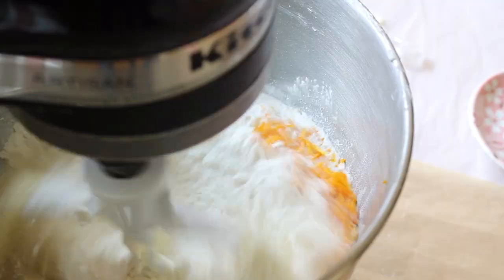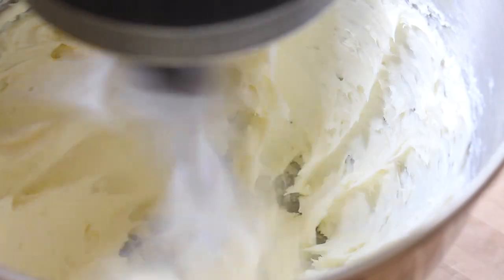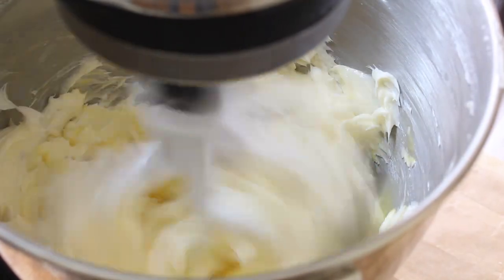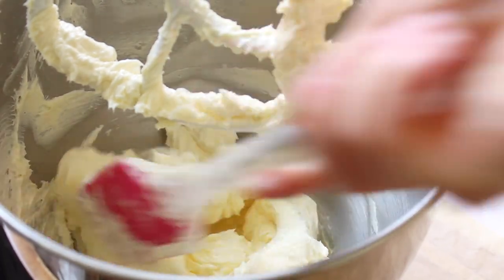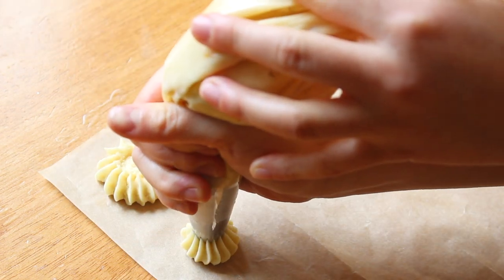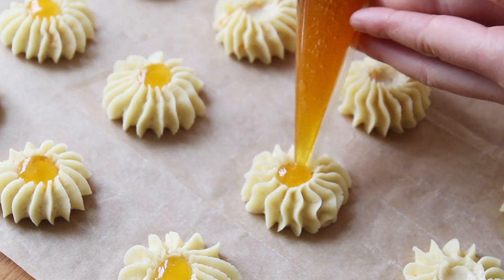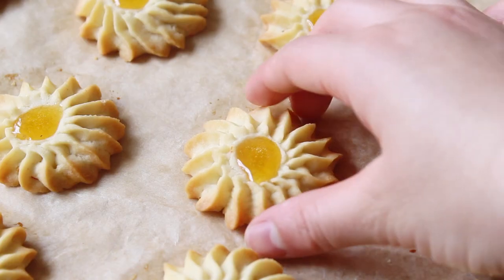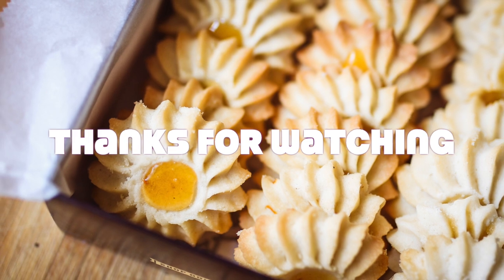How To Make ORANGE SPRITZ COOKIES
Welcome to the Sugar Crystal Kitchen! It's Jessica and I'm all about taking whisks *pun intended*.

INGREDIENTS:
- 1.5 cups unsalted butter at room temperature
- 1 cup powdered sugar
- 1/2 tsp vanilla extract
- 1 egg + 1 egg yolk (whisk together)
- 3.5 cups AP flour / 4.5 cups cake flour (SIFT)
- 1 tbsp fresh orange zest (1-2 oranges)
- jam (as needed)~ I used homemade orange jam but you can substitute with any jam of your own preference!

Bake at 325F for 10 minutes; rotate cookie pan at the 5-minute mark. Indication of doneness: cookies should have a light golden tint to them. Allow cookies to cool completely before digging in.

SOCIAL MEDIA~